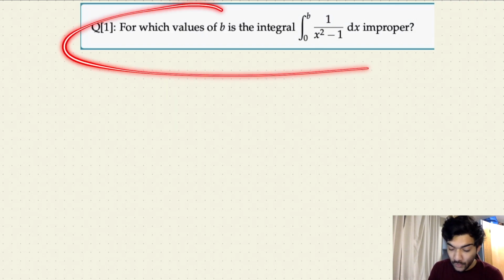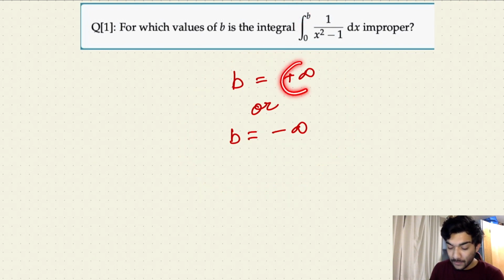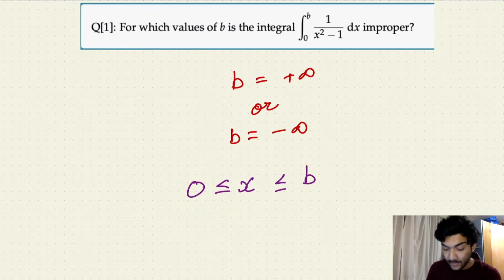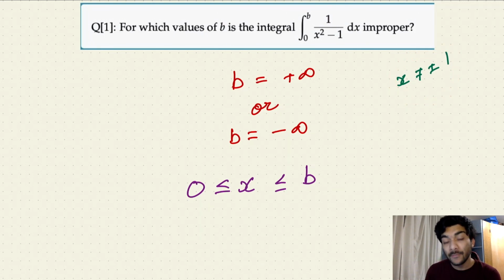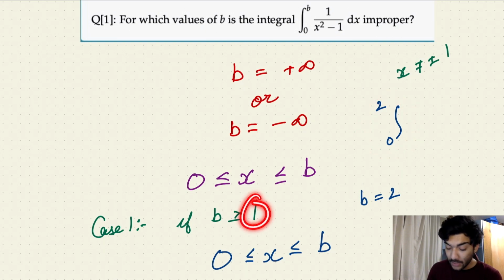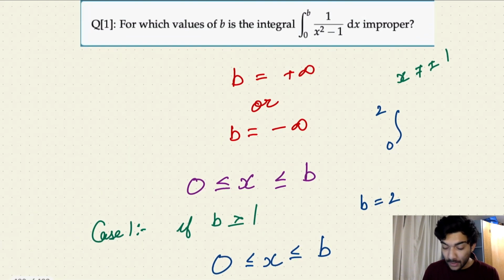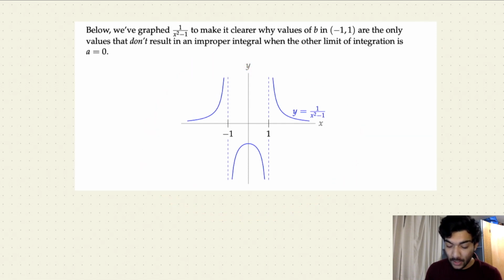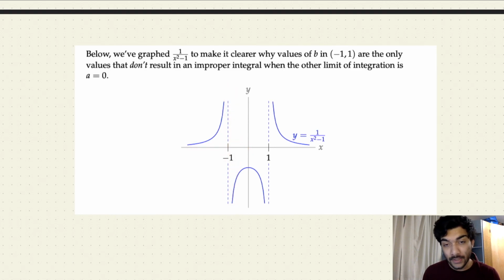Understanding Improper Integrals: The Critical Values of b in ∫(1/(x²-1)) dx from 0 to b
Title: Understanding Improper Integrals: The Critical Values of b in ∫(1/(x²-1)) dx from 0 to b

Description:
Join us in this deep dive as we explore the fascinating world of calculus and improper integrals. In this video, we unravel the mystery behind the integral of 1/(x²-1) from 0 to b and determine for which values of b this integral becomes improper.

We will begin by discussing what makes an integral improper and the significance of the integral's limits. As we tackle the integral ∫(1/(x²-1)) dx, we'll confront the challenge posed by the function's behavior near the vertical asymptotes and at infinity. We'll perform a detailed analysis to understand the convergence or divergence of this integral in different scenarios.

This video is perfect for calculus students, educators, or anyone interested in mathematical concepts who is looking to gain a better understanding of improper integrals and their applications. Whether you're preparing for an exam or satisfying your intellectual curiosity, this comprehensive explanation will provide you with the clarity you need.

Key learning points in the video include:
- The concept of improper integrals and their importance in calculus.
- Techniques for evaluating integrals with asymptotic behavior.
- Determining the critical values of b that make the integral ∫(1/(x²-1)) dx improper.
- A step-by-step approach to solving the integral with respect to different values of b.
- Insights into how improper integrals can be applied in real-world scenarios.